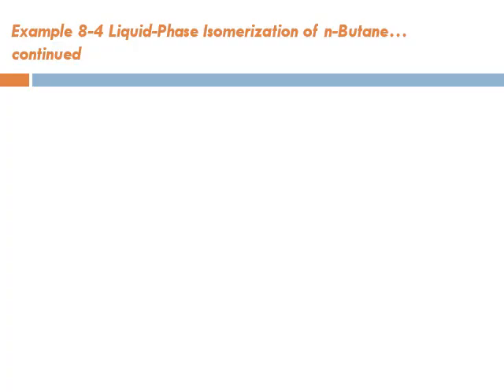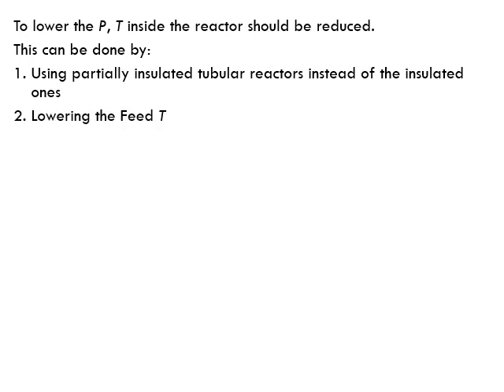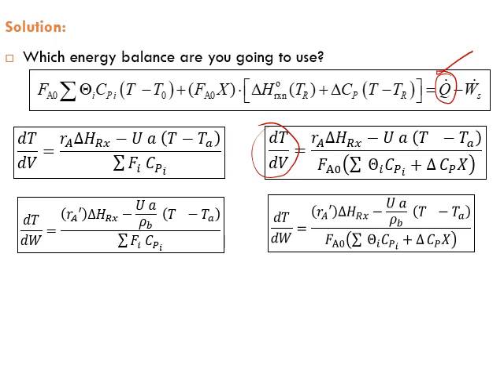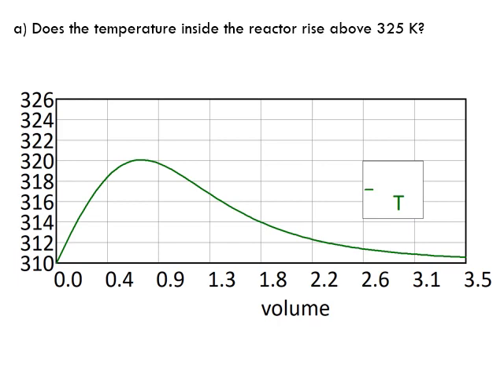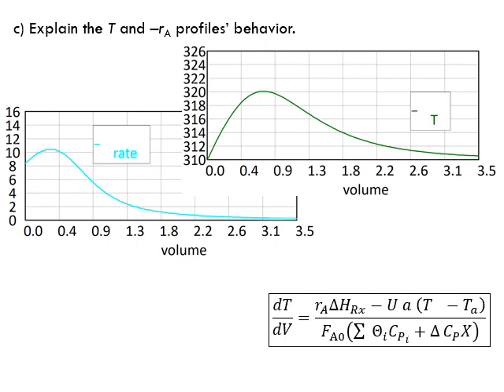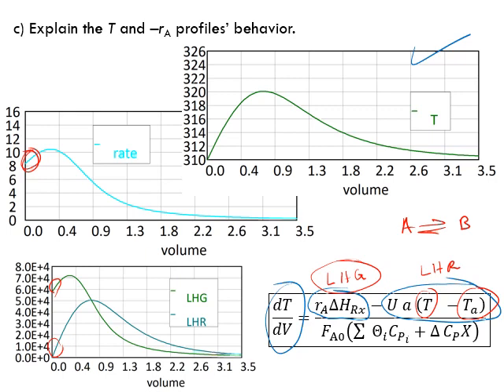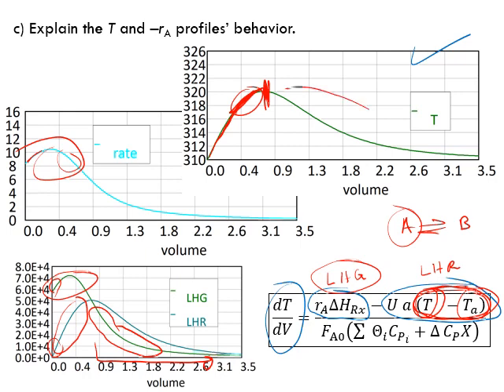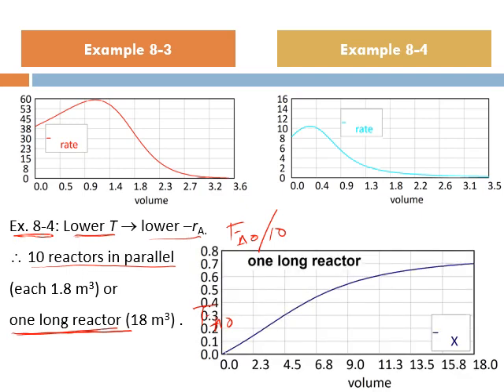Lecture 41 - Seg 2, Chapter 8: Non-Isothermal, Non-Adiabatic Reactor Design, Isomerization of Butane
This lecture is part of “Chemical Reactor Design” course and it discusses:
1. Non-isothermal, non-adiabatic reactor design (reactor with heat exchange)
2. Example 8-4: Liquid-Phase Isomerization of n-Butane
as explained in chapter 8 “Steady-State Nonisothermal Reactor Design”of the textbook “Elements of Chemical Reaction Engineering”, 4th ed., by H. Scott Fogler.